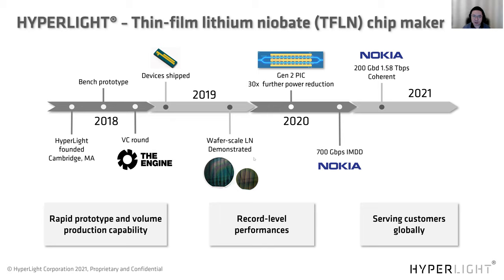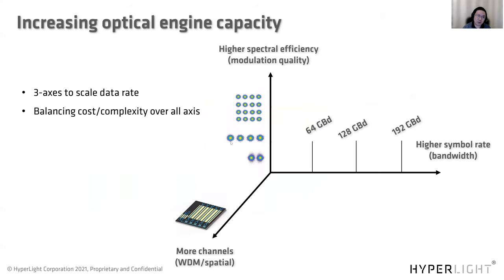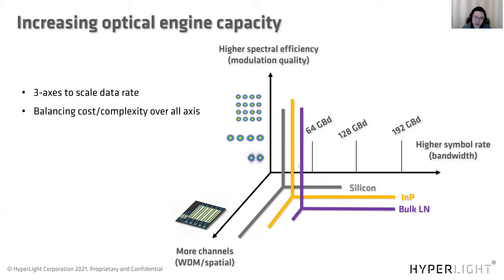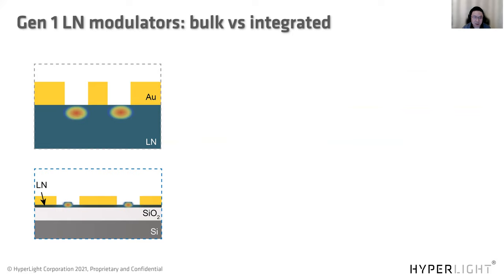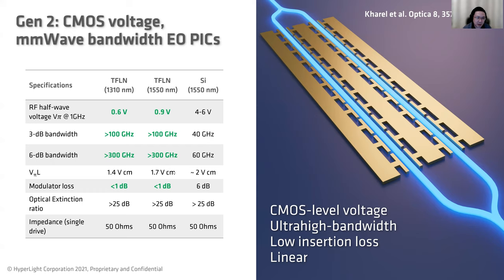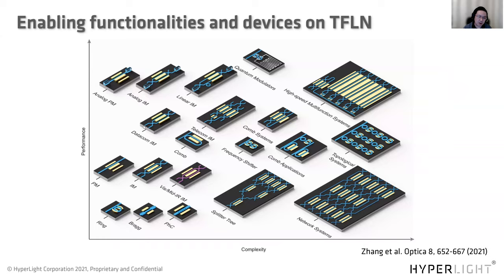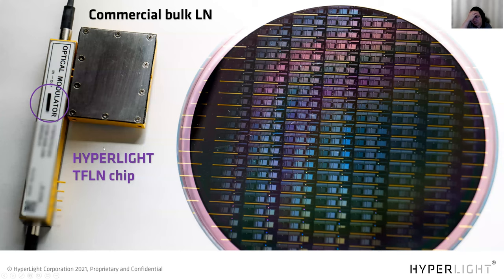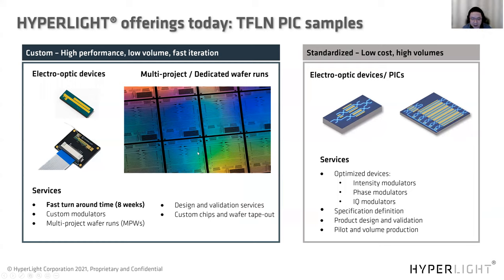HyperLight ECOC 2021 Market Focus Presentation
Dr. Mian Zhang, CEO and co-founder of HyperLight, presents at the 2021 European Conference on Optical Communications (ECOC). The presentation takes place virtually during the Market Focus event.

In this presentation, Dr. Zhang talks about HyperLight’s breakthrough thin-film lithium niobate integrated photonics solution which combines the proven superior material property of lithium niobate with an established and scalable integration process enabling extreme performances at low cost.